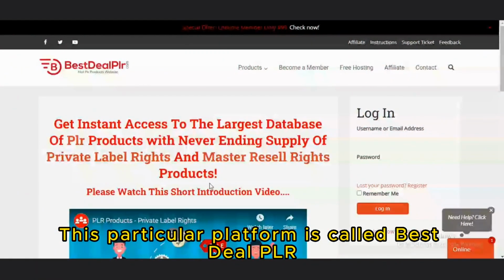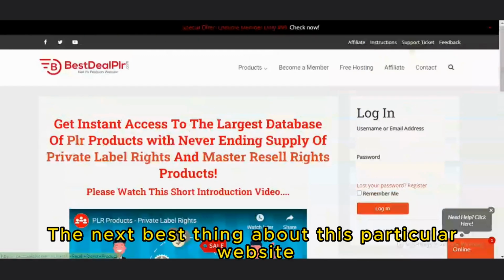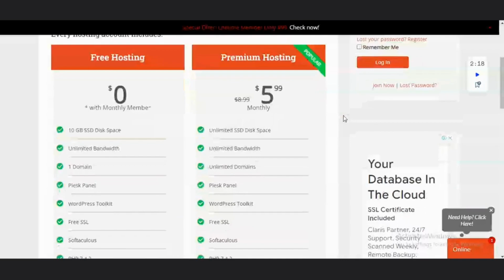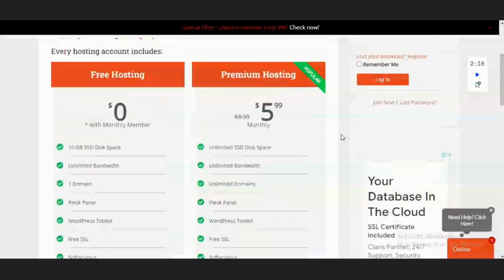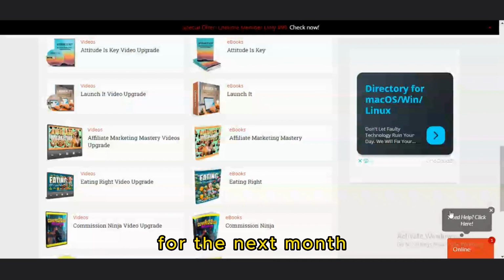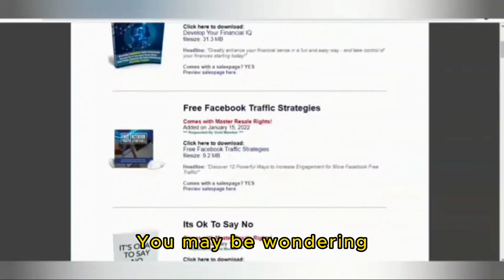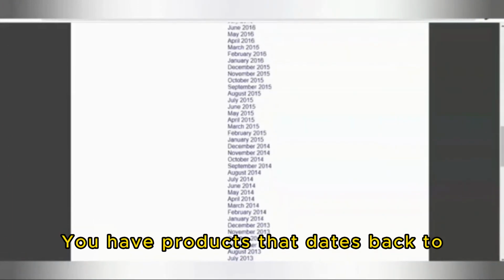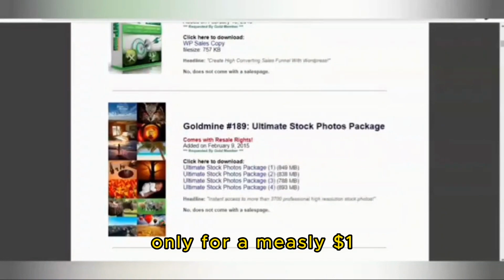How To Download Premium PLR Products For FREE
This video will show you how to download premium private label right products for free. You can download these products and use them as a source of content ideas.

Private label right products are amazing products for people and website owners looking to create blogs, email campaigns, marketing videos and hence needs content ideas to fulfil these purpose.
Private Label Videos can be used for marketing campaings and creating contents on Youtube and other video platforms. This video provides insights on everything needed to download premium PLR products for FREE.

This video will show you how to get access to thousands of premium PLR products for free! You can then use these PLR products for your own personal or commercial use.

This is a complete step by step guide on how to download premium PLR products free.